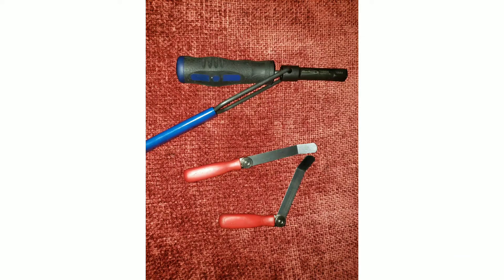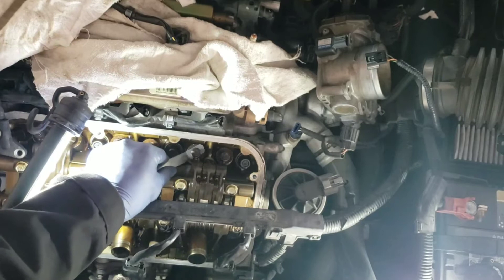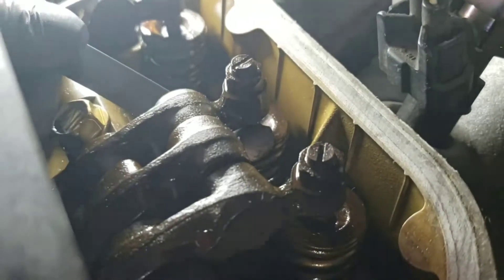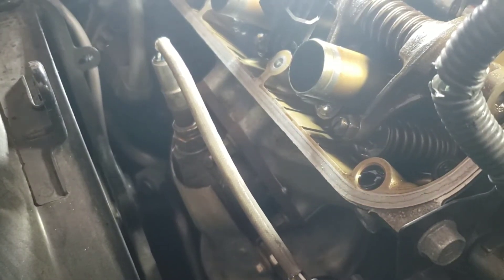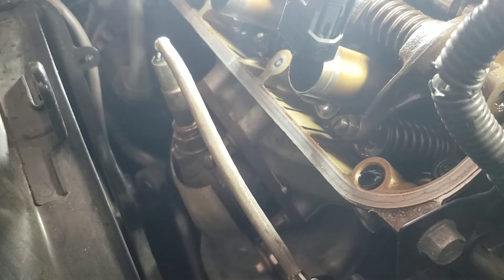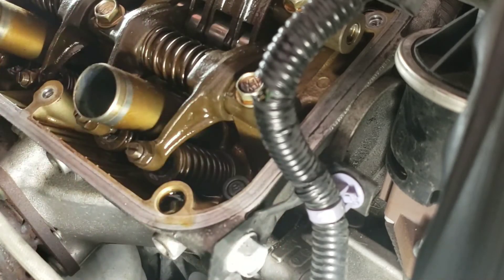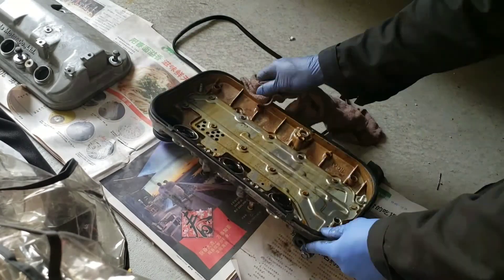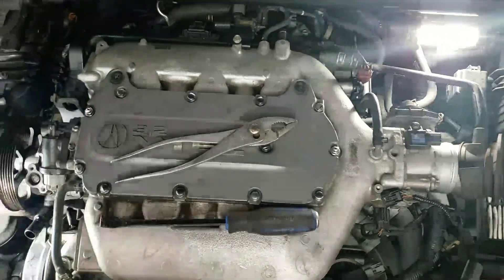HOW TO adjust valve clearance on | 2006 Acura TL 3.2L V6 | PART 3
Honda Acura 3.2L V6 engine How to perform valve clearance adjustment.

In this video you will see how to remove the throttlebody, upper intake plenum, and valve cover gasket.
And How to adjust valve clearance on 2006 Acura TL 3.2L V6 and Honda V6 engines
P.S always refer to manufacture specs for the valve clearance